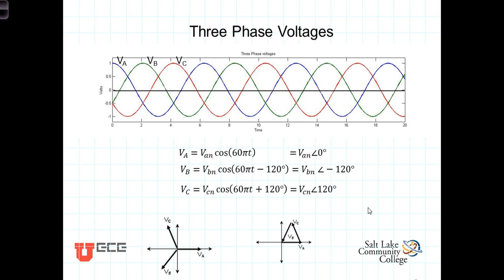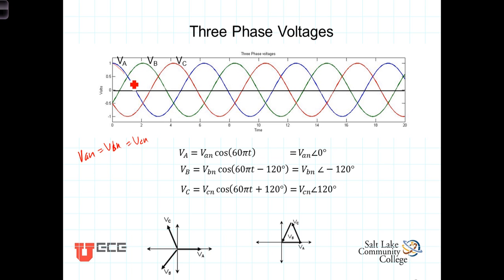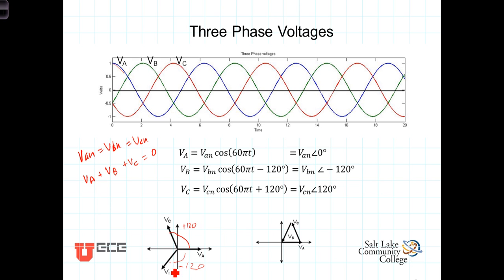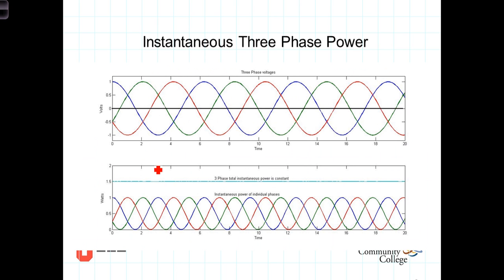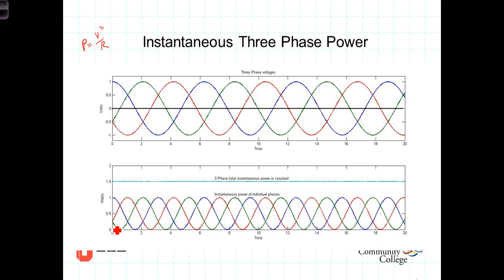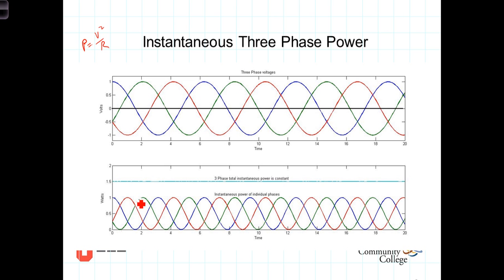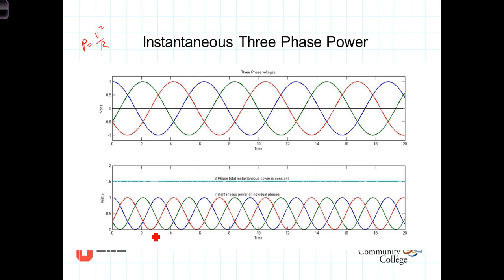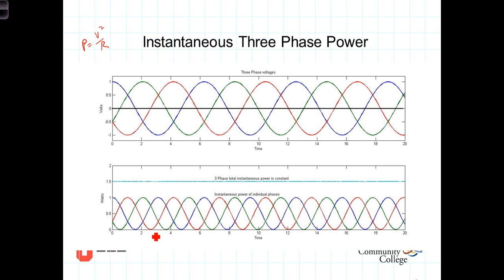L11 1 2Balanced Three Phase Voltage and power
A look at three phase voltage and power.  Three synchronized voltages combine to deliver a steady, constant power to a three phase load.